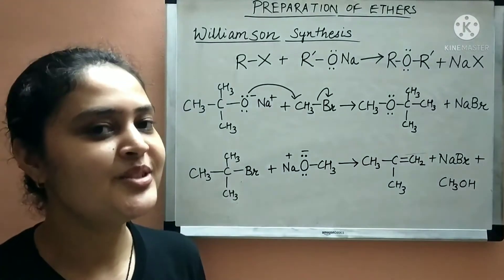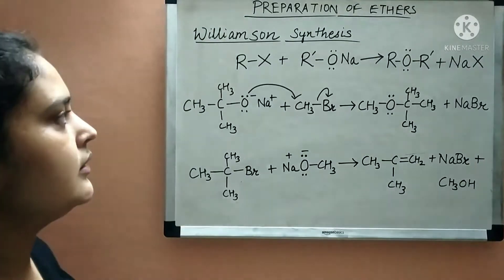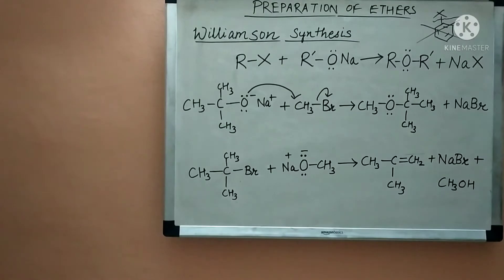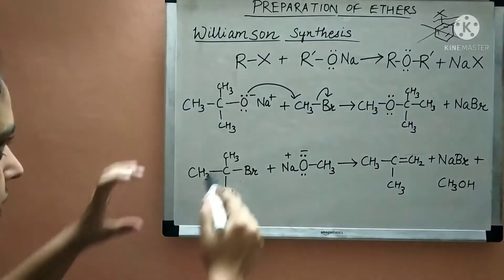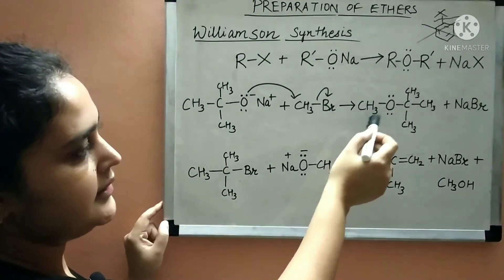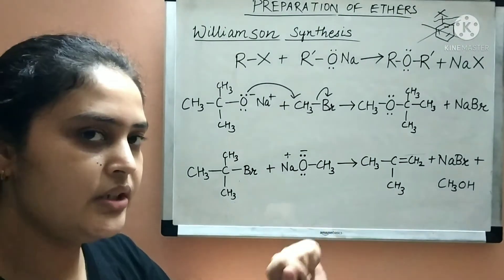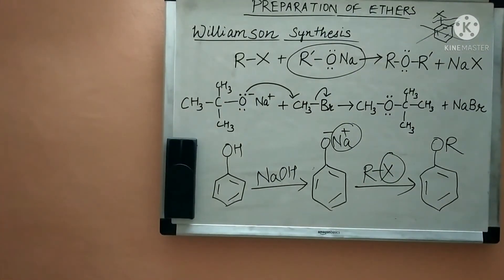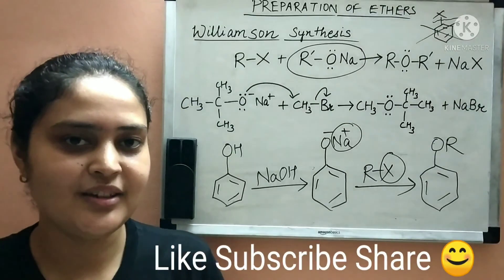Preparation of Ethers | Williamson Synthesis | Substitution vs Elimination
Chemistry topic from class 12th.

Chapter - 11 - Alcohols, Phenols and Ethers

Topic -  Preparation of Ethers | Williamson Synthesis | Substitution vs Elimination

Description - Preparation of ethers through Williamson Synthesis. Reaction of alkyl halide with sodium alkoxide. The SN2 (Substitution nucleophilic bimolecular) mechanism. Formation of alkene vs formation of ether. Substitution vs elimination reaction.